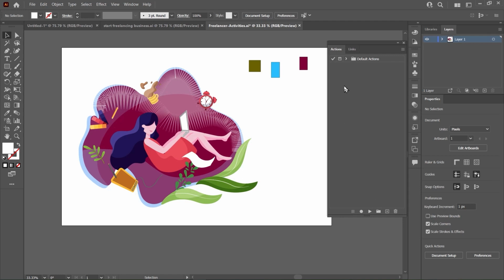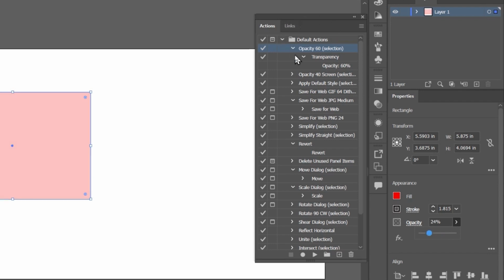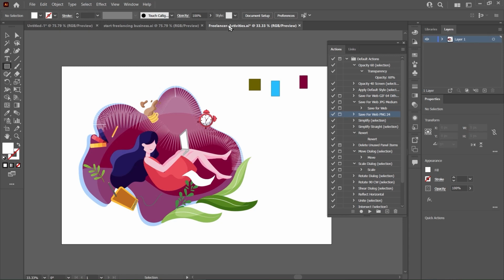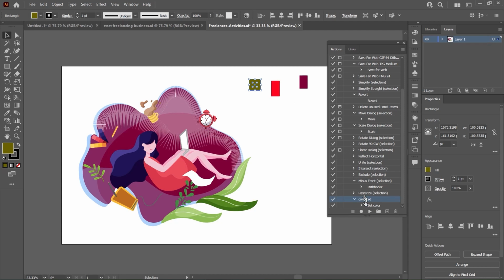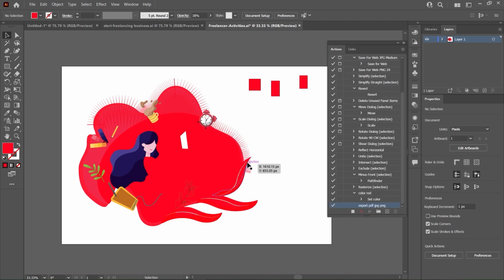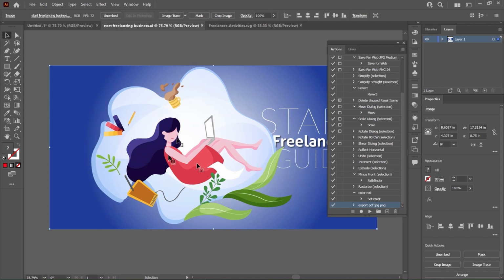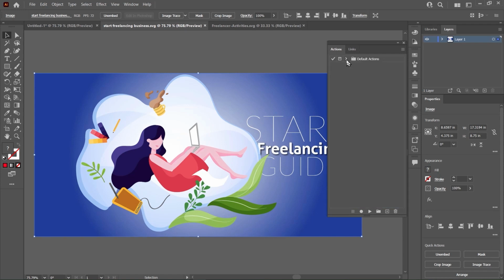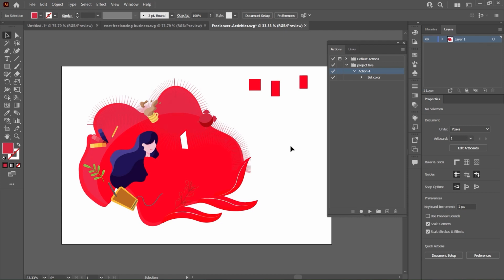How to use Quick action to save your time on Adobe Illustrator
Using Quick Action on Adobe Illustrator can save your time and make you productive. Quick action is easy to use.
How to find quick action panel on illustrator
How to record quick action
How to play quick action
How to create quick action set